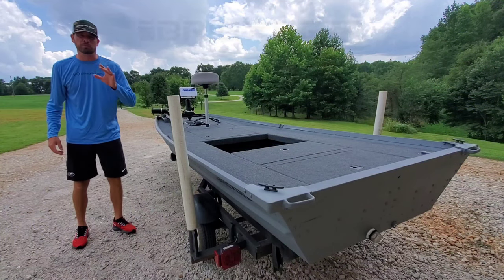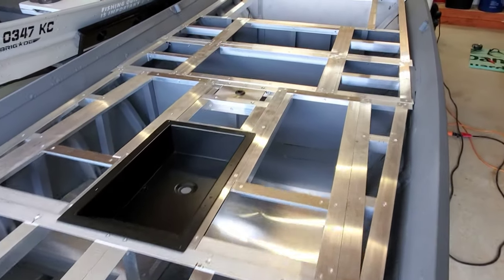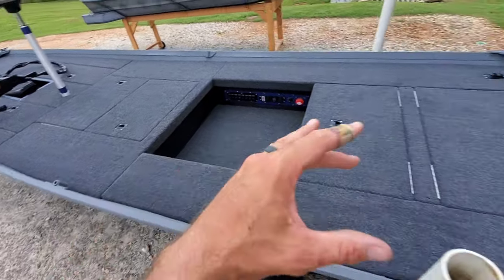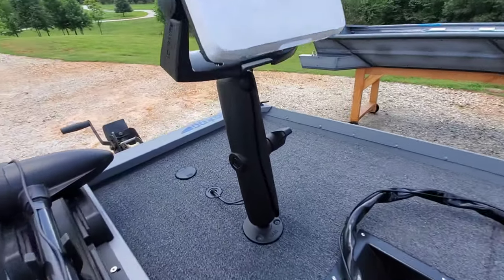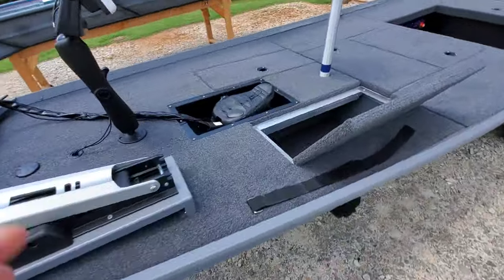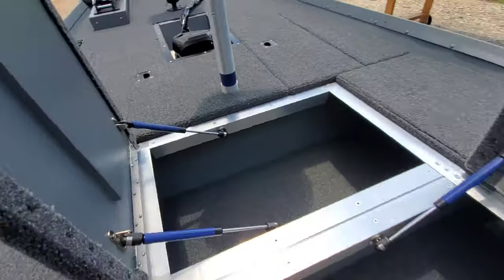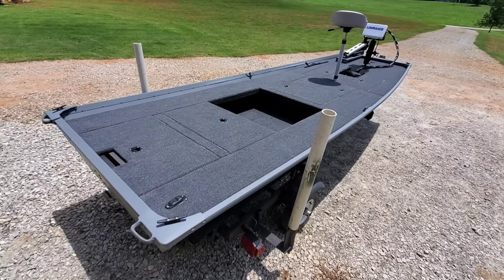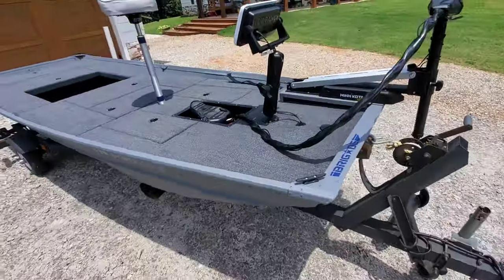Super Clean 14ft Jon Boat to Bass Boat Walk Thru | Brigade Boats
1436
-PARTS LIST-

Attwood Livewell Pump Kit 500gph-

Attwood 800gph livewell fill pump-

Flo Rite Aerator Combo nozzle-

Variable Livewell Timer-

Gang Switches-

USB/ Voltmeter Combo-

3M CarbonFiber Vinyl-

Bilge pump hose kit-

90 degree thru hull fitting-

Stainless steel mesh screen-

800gph bilge pump-

Fuse Box/negative bus combo-

Attwood Nylon Cleats-

60Amp Circuit Breaker-

Trolling Motor Quick Connect-

Battery Trays-

Noko On Board Charger-

Gas Struts-

Stainless Self Tapping Screws-

Perko Fingerpulls-

Blue LED Lights-

Battery Kill Switch-
After building personal boat projects and sharing those projects build process on YouTube for the past few years I have decided in 2021 to offer my services to the public under brigadeboats .

What you see in this video is Brigade build #3, built May-July 2021. Over 150 labor hours.

Today's project is a bare aluminumfreshly sandblasted 1436. This may be the #3 Brigade build, but this was actually the first customer to lock in a deposit when I started this venture so I wanted to make sure I did a solid job for him. It's safe to say I exceeded expectations!

This video is a walk thru showing the final result of the full scope of work I did to the 1436. What started as a bare aluminum hull was transformed into a super clean fishing machine! This boat got the full works! Custom aluminum framing, paint, full electronics and wiring, plenty of storage, a livewell, trolling motor and plenty of juice, new carpet, decals, and of course the added bit of details and flare my projects have become known for! I'll give you an in depth look at the final product of this Brigade Boats customer build. She came out beautiful, I hope you enjoy this in depth walk thru of the final product!

Talking to you on camera helps me not talk to the voices inside my head.

GOT A BOAT PROJECT? Let Brigade Boats help you-
For project inquiries.

brigadeboats

or adubjones